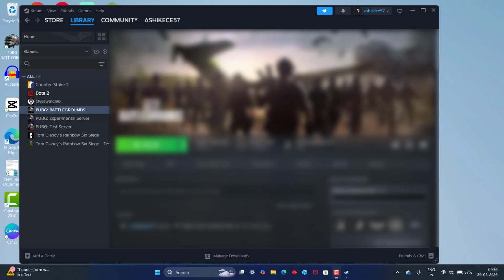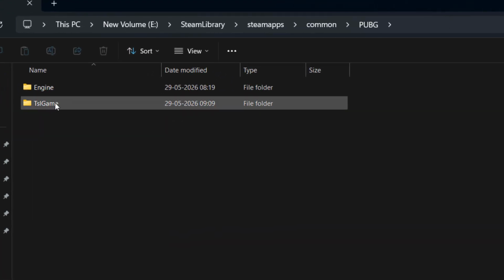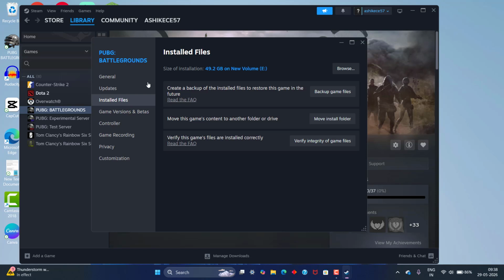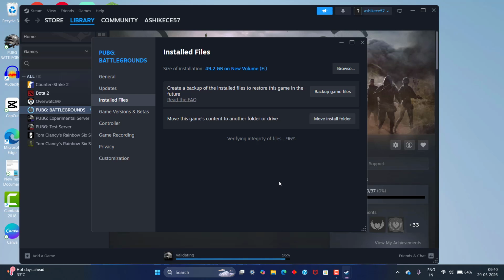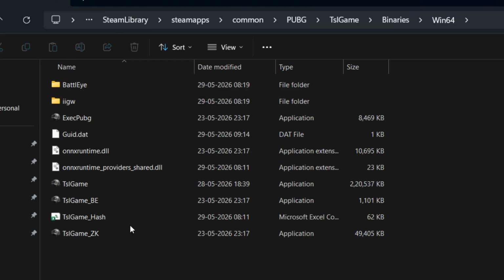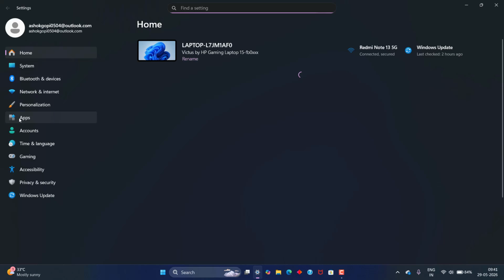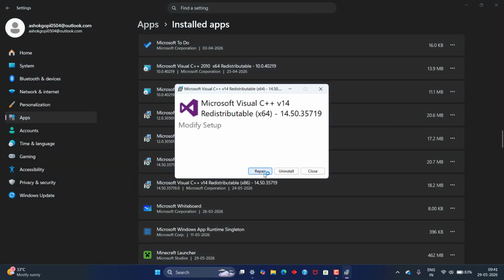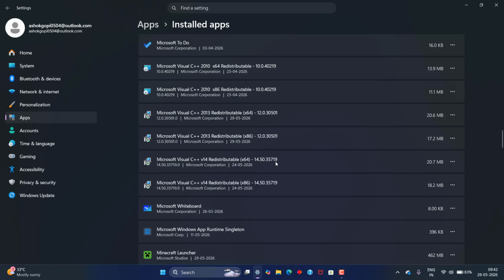How To Fix PUBG Battlegrounds Not Launching on PC (2026) | PUBG Won't Open Fix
How to fix PUBG Battlegrounds not launching?